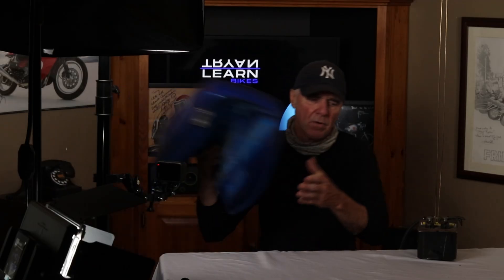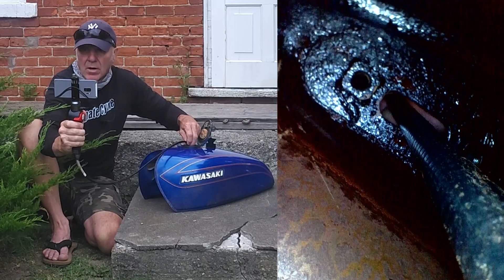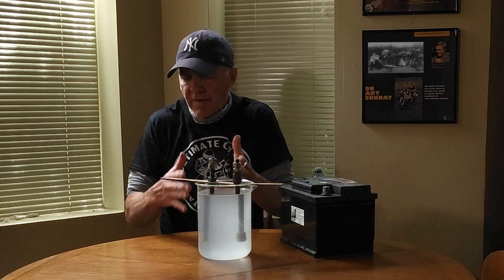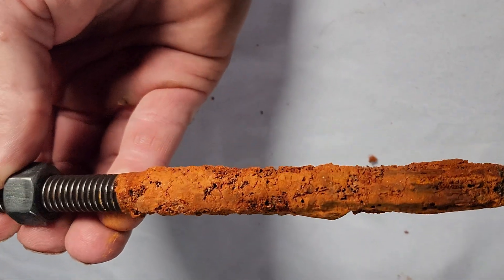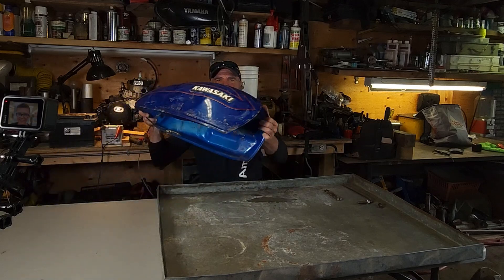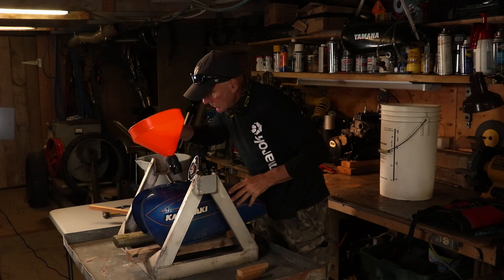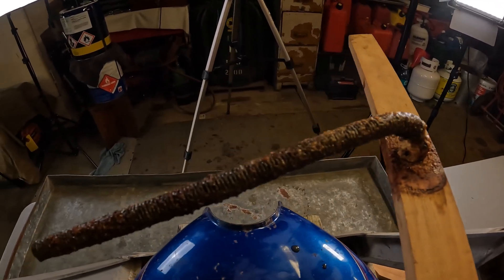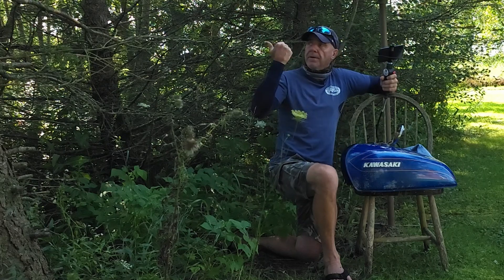Electrolysis - Use Science to Remove Rust Like A Pro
Remove rust from  the inside of a motorcycle gas tank using electrolysis . Using this technique is an excellent option for safely extracting rust without harming the underlying metal surface of the tank .
It may be an incorrect use of terms to say electrolysis removes rust, as many argue the process changes the state of the rust to some type of iron oxide that is easily removed and thats why there is blackness left on the metal surface that needs to be flushed off and rinsed out with soapy water  afterwards . But without getting pedantic lets just keep it simple and revel in the fact that it works great and is well worth a try .

Based on the results I had with this gas tank I will most certainly use electrolysis as a first plan of attack on any future rust removal jobs .